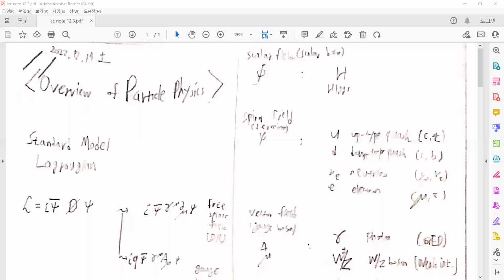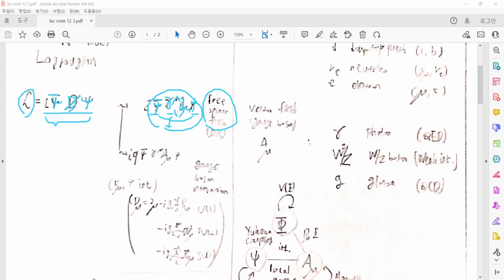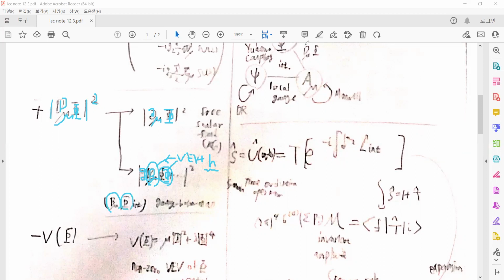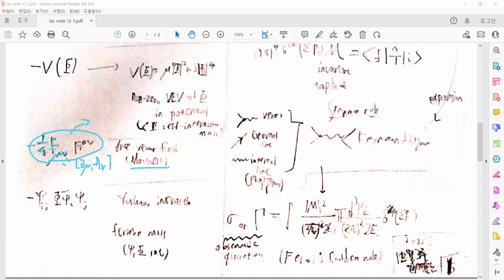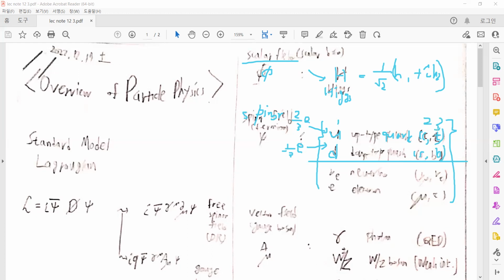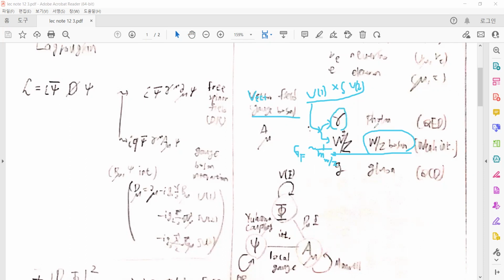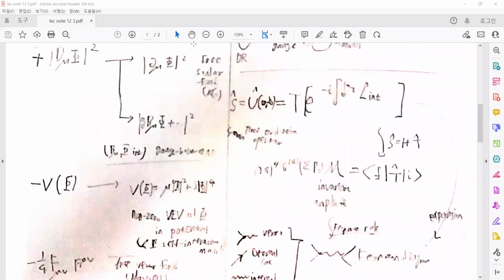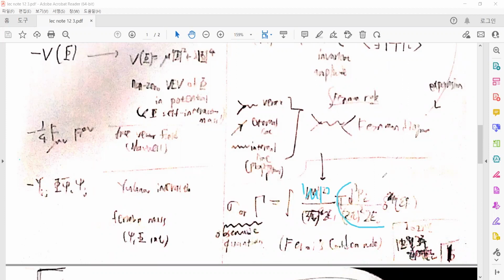Overview of Particle physics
Standard model Lagrangian + particles & interaction + Feynman diagram / Fermi's Golden rule